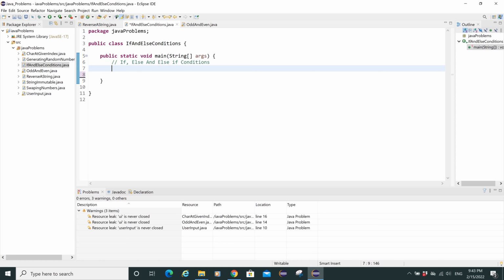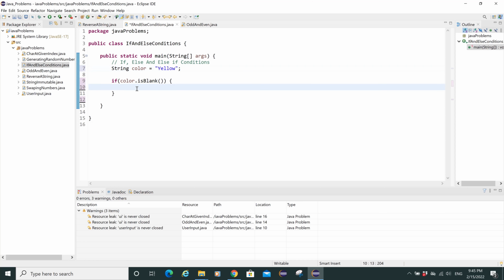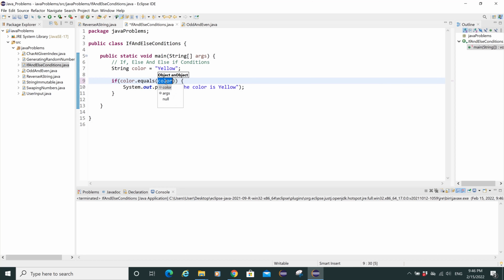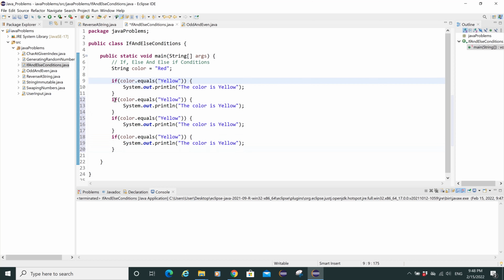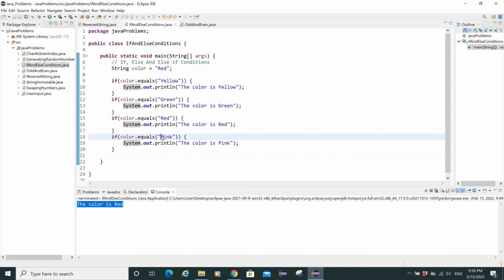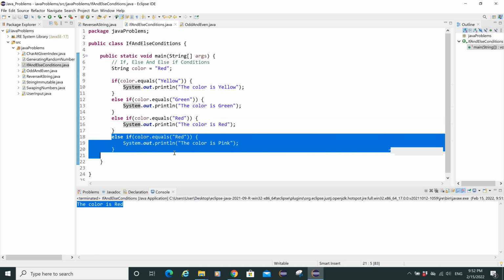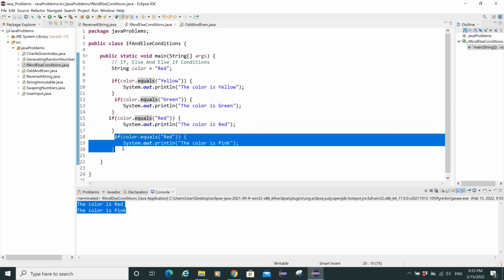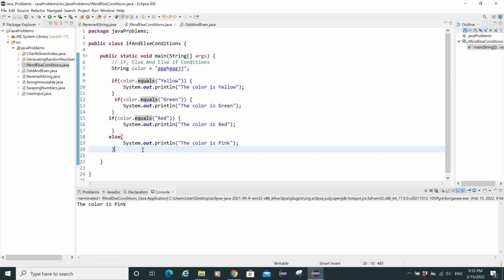If, Else and Else if conditions in Java